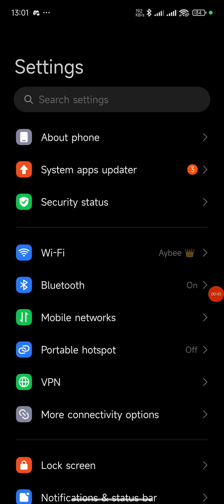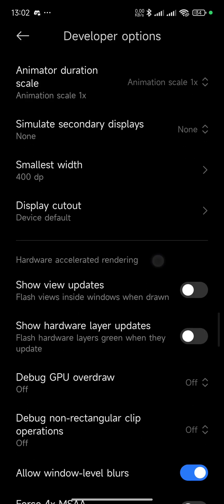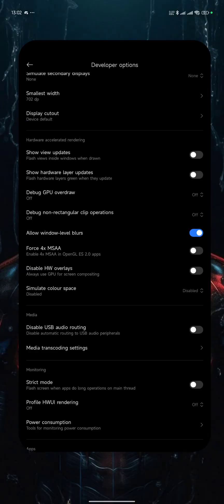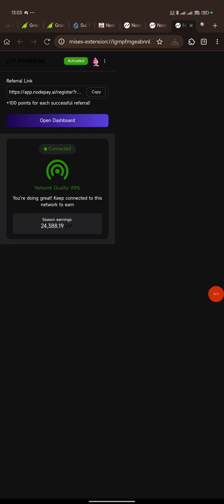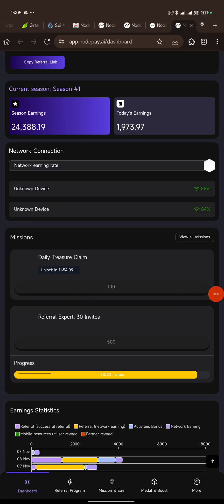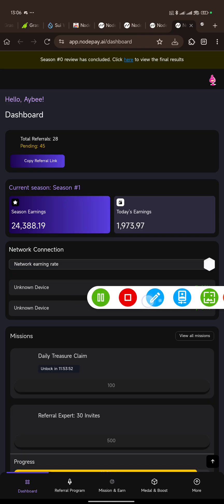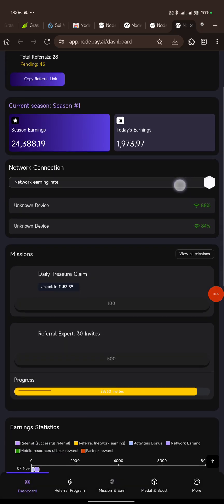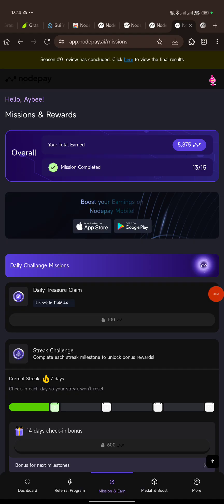$NODEPAY WALLET CONNECT ON MOBILE AND PC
This video will guide you on how to connect wallet on nodepay to enable you qualify for the airdrop.